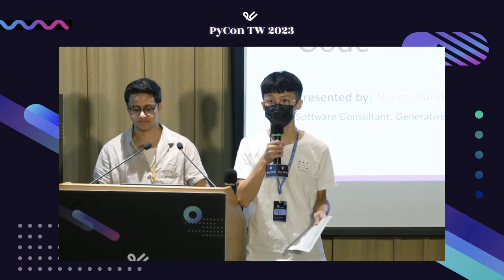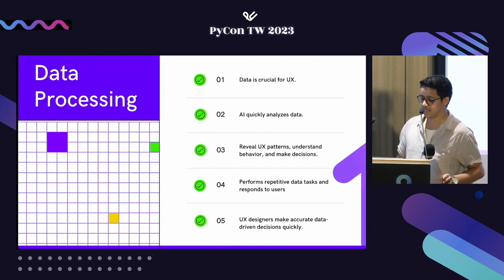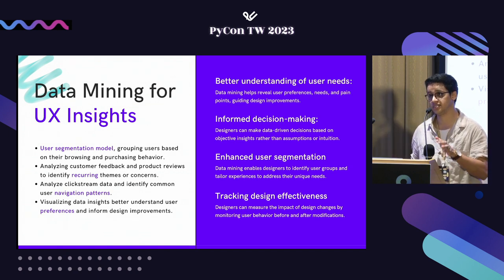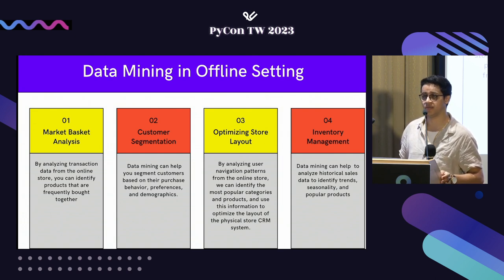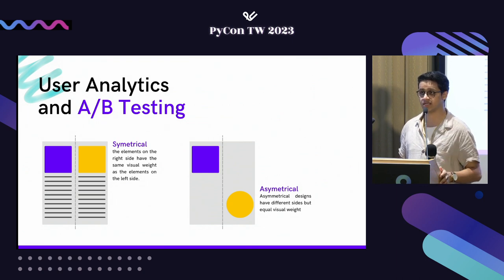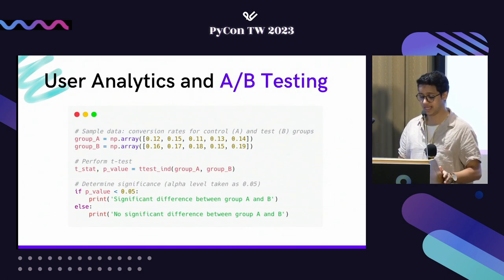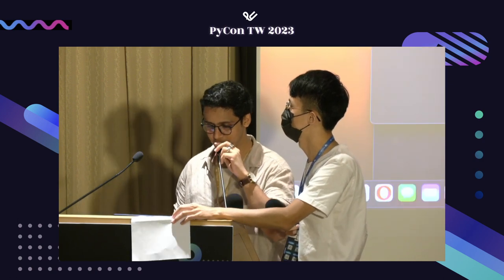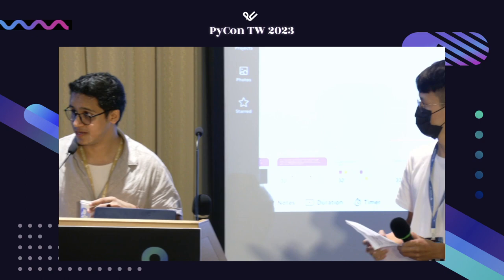Python Meets UX: Enhancing User Experience with Code｜Neeraj Pandey｜PyCon Taiwan 2023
PyCon Taiwan 2023｜Talk 演講｜Day 2, R2 13:05–13:35

🪄 說明 Description 🪄
The intersection of UX and Python programming is a powerful combination for building great products and enhancing user experience. Python is a versatile and popular programming language that is widely used for a variety of tasks, including web development, data analysis, and machine learning. UX, or user experience, is the process of designing products that provide a seamless and intuitive experience for users.

Learn about this powerful intersection of UX design and Python programming by understanding how Python can be used to enhance the user experience and provide practical examples on how UX designers can automate tasks, gather and analyze data, develop personalized experiences, and continually improve their own skills and processes.

🚀 講者介紹 About Speaker - Neeraj Pandey 🚀
Neeraj is a polyglot and open-source contributor. Over the years, he has spoken at multiple international Python conferences and has worked on a variety of full-stack software and data science applications, as well as computational arts and quantitative finance projects. He enjoys the challenge of creating new tools and applications.